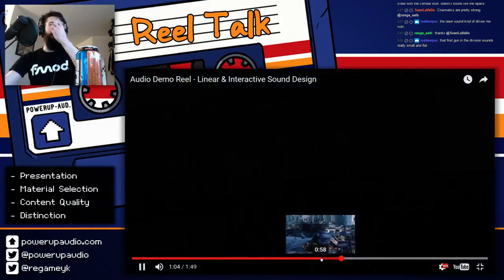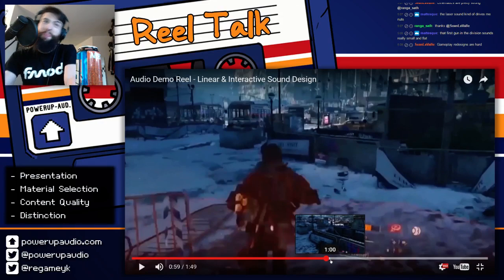Reel Talk 2017 - March 9, pt. 2 (Ranga Illeperuma)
"Reel Talk" is a livestream hosted by our very own @regameyk (along with special guests), on which we review game audio demo materials submitted by up-and-comers in the industry.

Often when you apply for a job, you might never hear back, and you might never know why. Our goal with this segment is to provide some honest feedback, and to perhaps shed some light on how you might improve your chances of getting that response you're looking for.

Whether you're a seasoned veteran, or a student new to the industry, anyone is welcome to submit a reel for critique! Just hit us up on Twitter and link us your stuff!